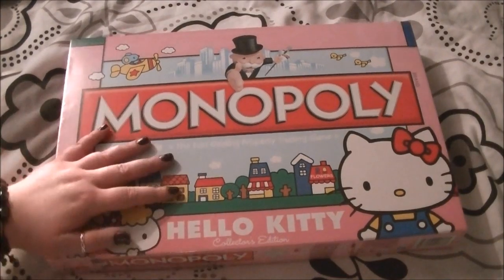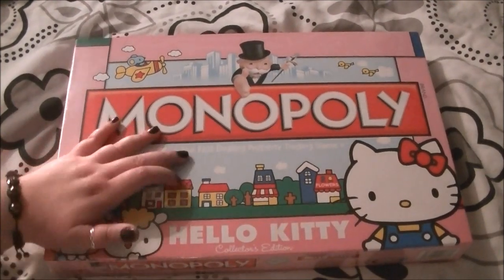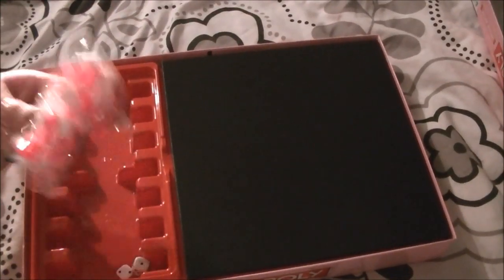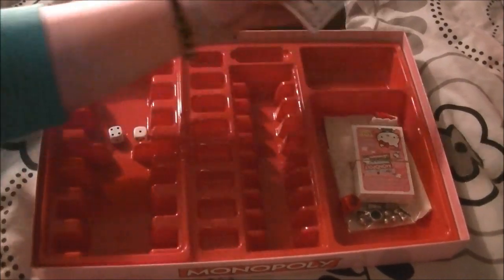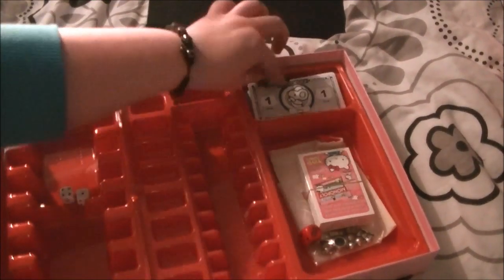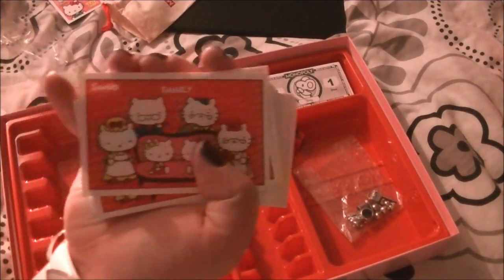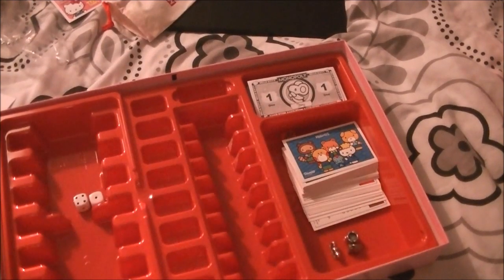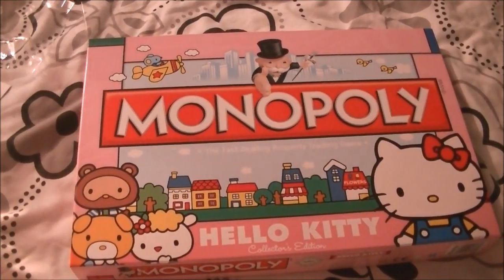HelloKittyGoodies - Hello Kitty Monopoly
I got this from Toys R Us